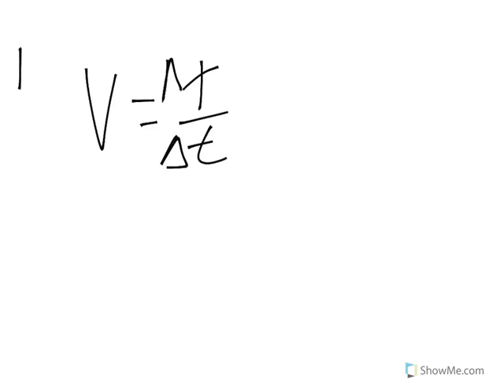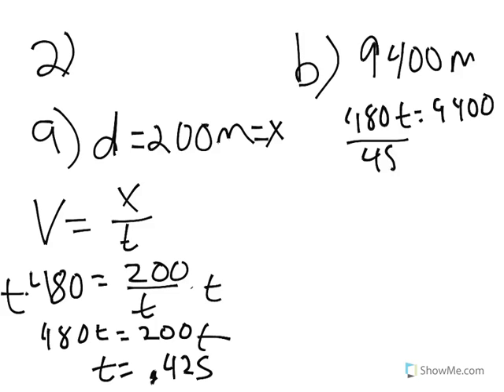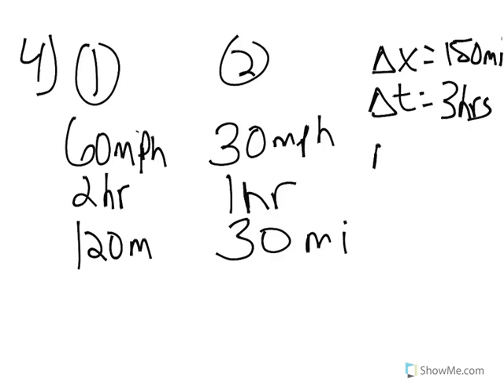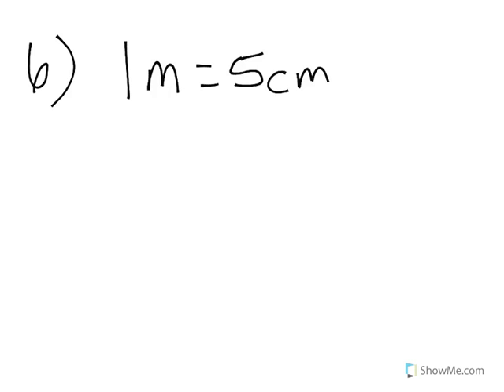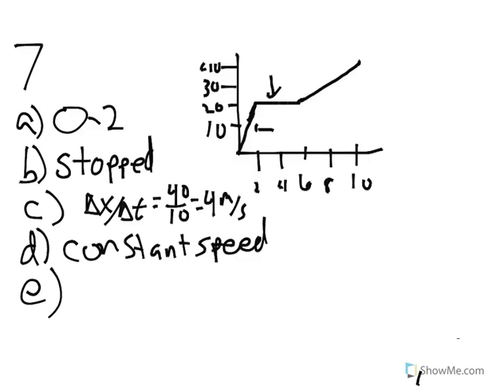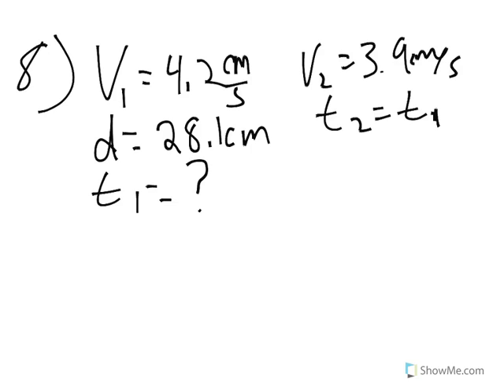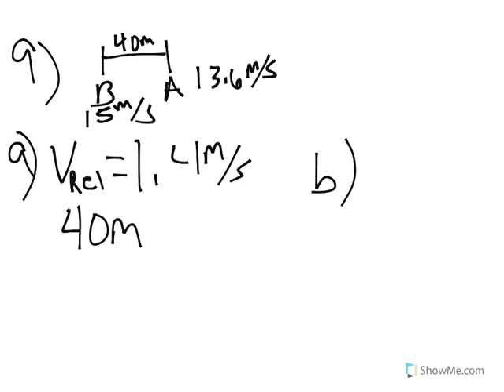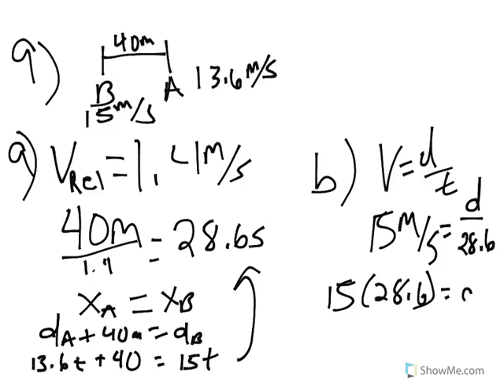Speed Review AP